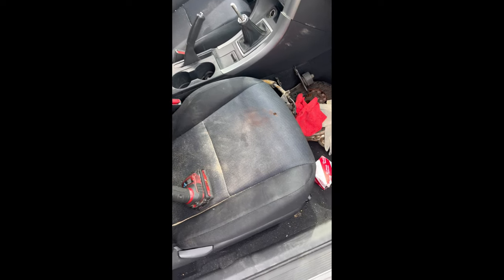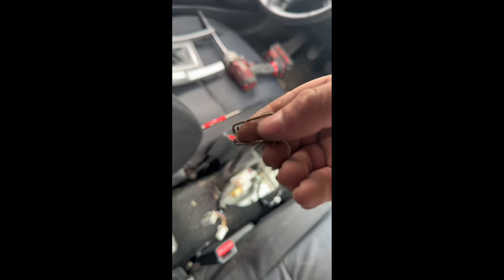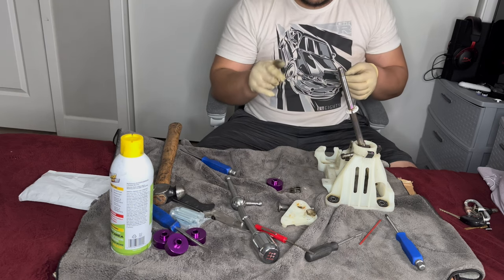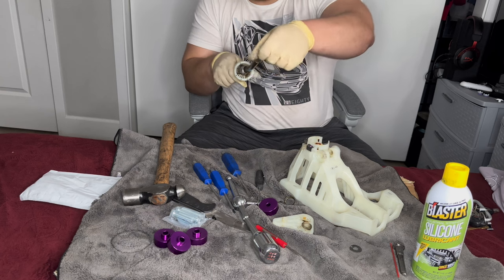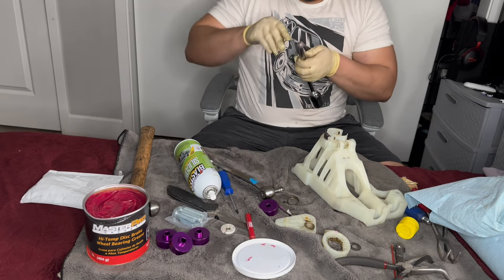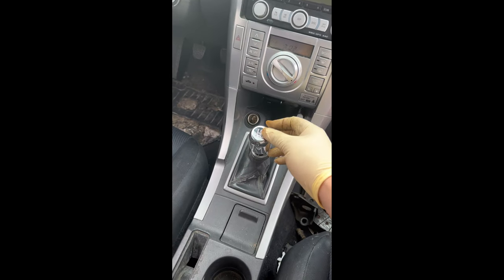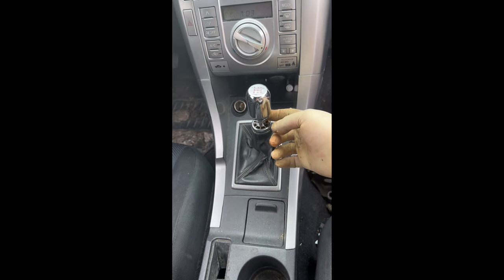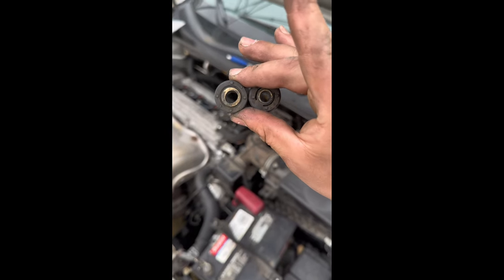Scion tc: Megan racing short shifter/ TCS shifter cable bushing install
Hey guys I know you will be excited for this one! I tried to be as detailed as possible with this install. The reason for this video was because I could not found any videos on how to do it myself that would show a step by step, so here you go guys and girls hope you like it! :) More content coming soon!! Make sure to leave comments for any tips on editing and on anymore video suggestions for further content, Mauie out peace ✌🏻 .

TCS Shifter cable bushings

Megan racing short shifter